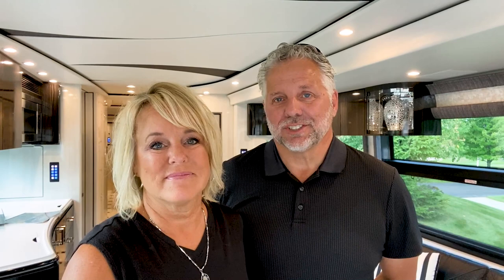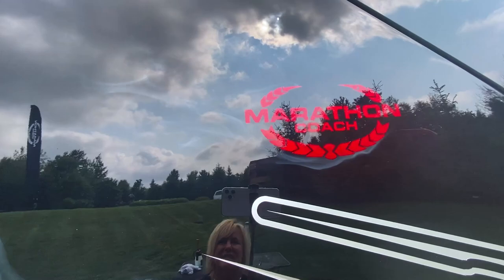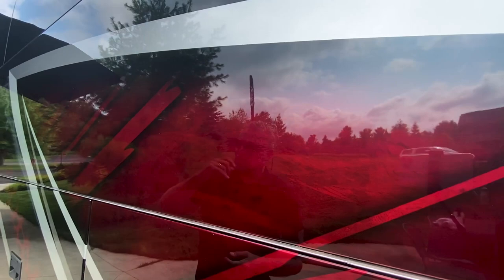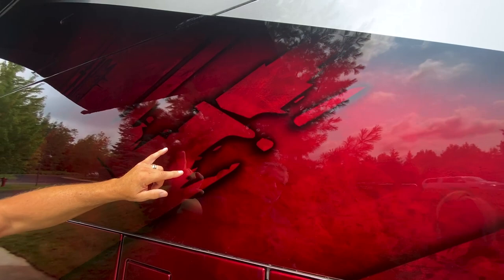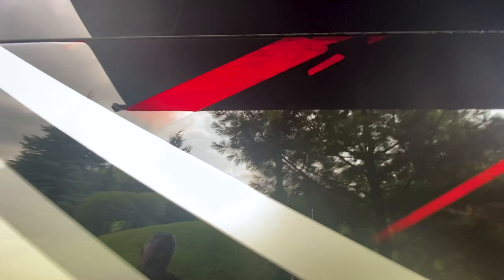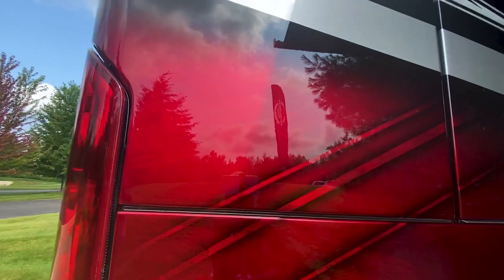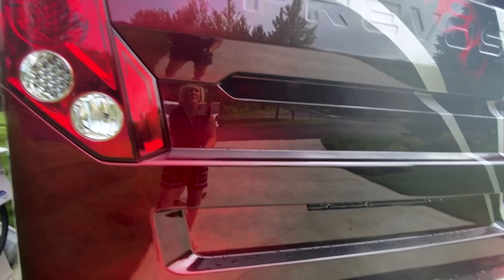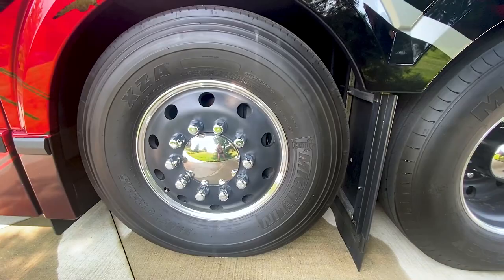Exterior Luxury RV Paint (1340). Randy, Dawn and a Marathon Coach Ep.108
Having already toured the interior of this luxury RV in ep.107, Randy and Dawn step outside of Marathon Coach #1340 to display one of the more dynamic exterior paint jobs Marathon has ever created. Find new and pre-owned luxury motorhomes for sale To call the paint on Show Coach #1340 “eye-catching” would be an understatement. Listen in as Randy and Dawn point out the fine details of this dazzling paint design, from the subtle gradients and marbled textures in the foundation to the smoke details and leopard spot prints that run throughout this luxury coach. Also, catch a quick look at the “blacked-out” features and textured rub rails that make the exterior of Coach #1340 truly unique, and be sure to keep following Randy and Dawn in all of their luxury coach travels Wednesday mornings at 9 am PT/12 pm ET.